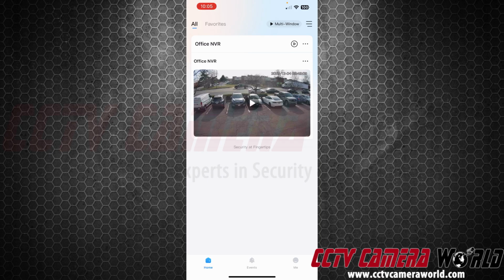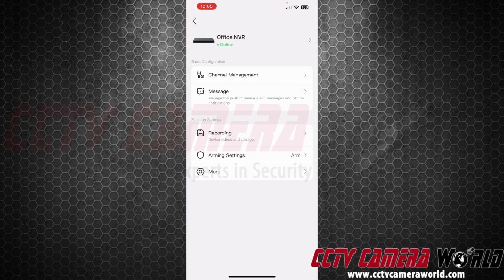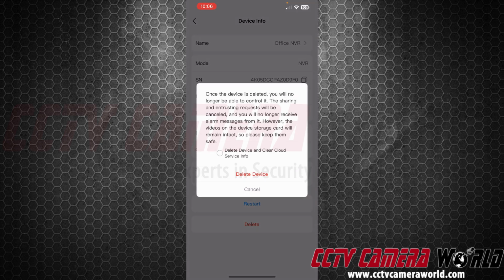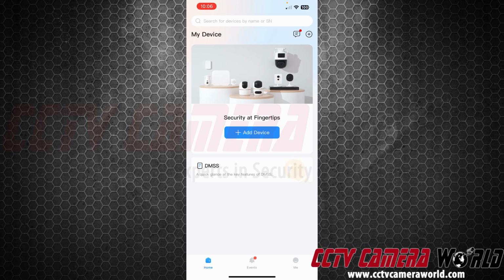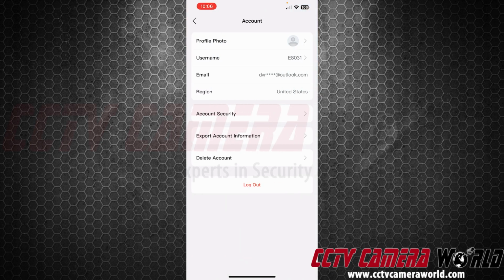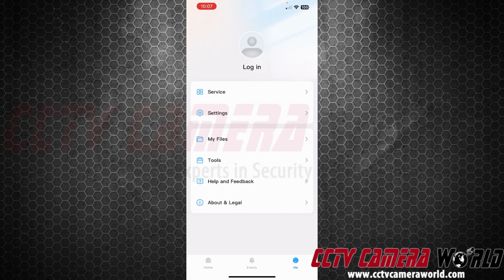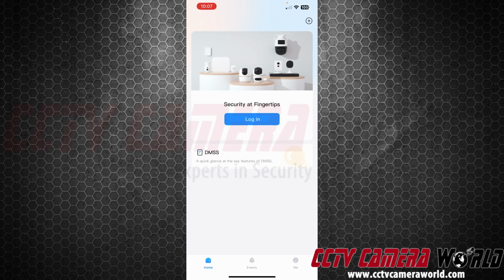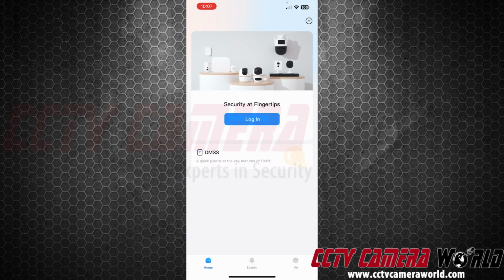How to Unbind Your System and Logout of DMSS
In this tutorial, we show how to unbind and delete a recorder as well as log out of a DMSS account when transferring ownership of a system or resolving issues with device sharing. This walkthrough covers every step needed to remove an NVR or DVR from an existing account so it can be added to another user’s phone or re-added without account binding.

In this video, you’ll learn:

- When and why to unbind a system from a DMSS account
- How to access device details through the three-dot menu in the DMSS app
- Where to find the delete option within the app
- How to log out of the DMSS account from the Me tab
- What happens after logging out
- Notes on account ownership, support policy, and manual sharing requirements when using accounts

This video is especially useful when transferring a recorder to a new owner or clearing out old account bindings before re-adding or sharing access to the system.

Learn more about setting up NVRs and DVRs with the DMSS app using our full Dummies Guide: